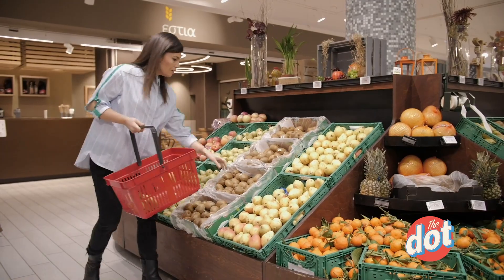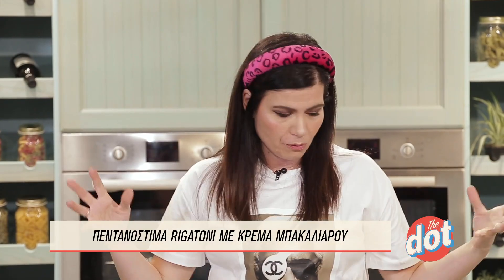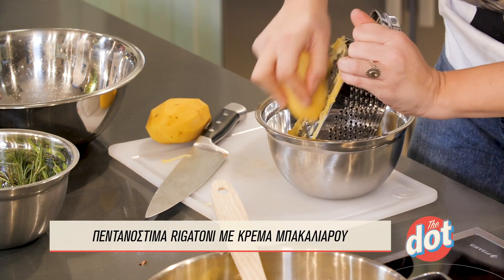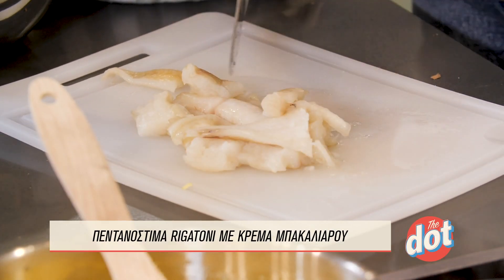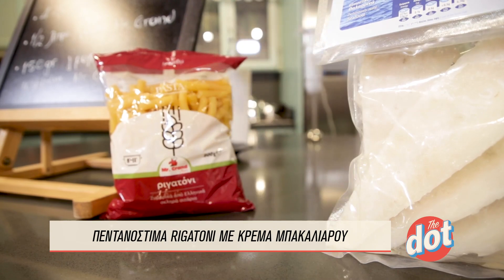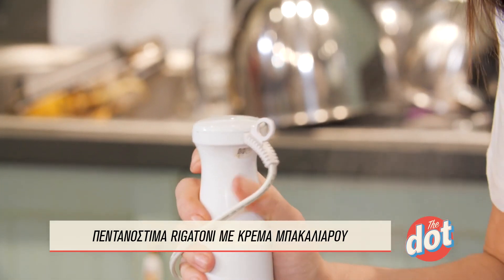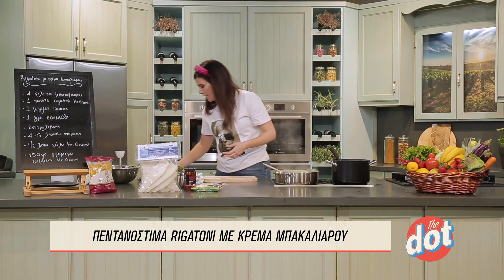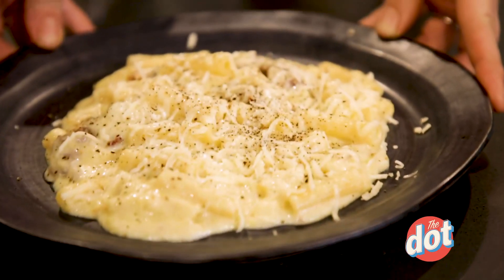Μαγειρεύοντας με τη Μάγκυ Ταμπακάκη! Πεντανόστιμα Rigatoni με κρέμα μπακαλιάρου!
Πεντανόστιμα Rigatoni με κρέμα μπακαλιάρου!

Υλικά:
4 φιλέτα μπακαλιάρου Mr. Grand
5-6 λιαστές ντομάτες MR. Grand
½ lt γάλα πλήρες Mr. Grand
150γρ. γραβιέρα τριμμένη Mr. Grand
1 συσκευασία ριγατόνι Mr. Grand
2 πατάτες
1 κρεμμύδι ξερό
Δεντρολίβανο
Ελαιόλαδο
Αλάτι